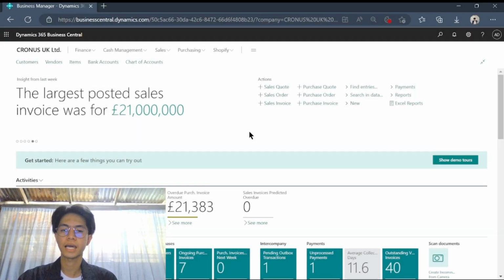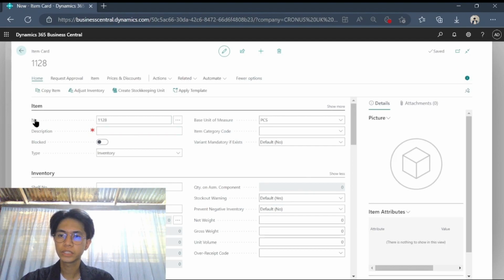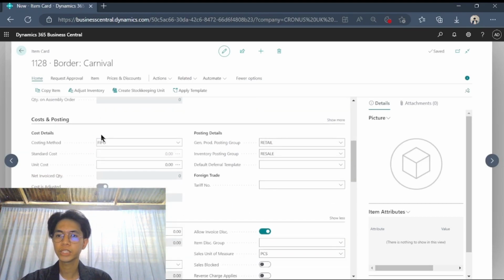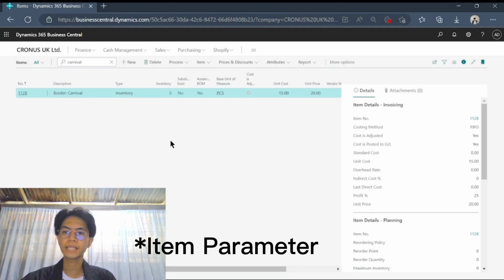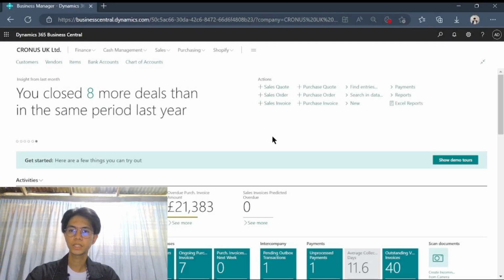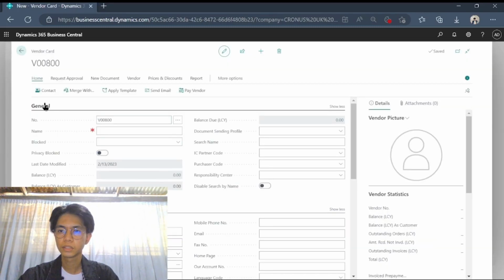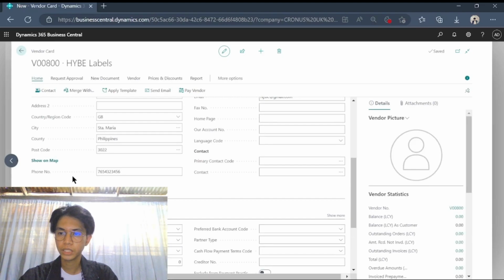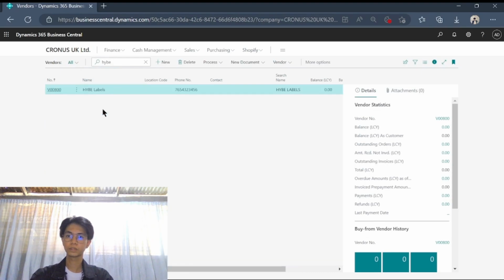How to Create Items, Item Parameters, and Vendors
How to Create Items, Item Parameters, and Vendors by Aldrin Duldulao